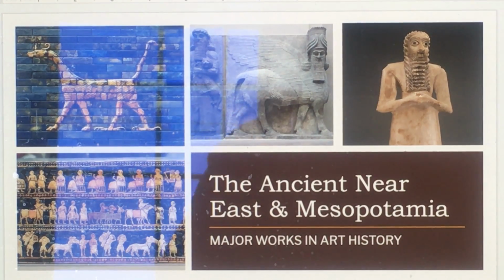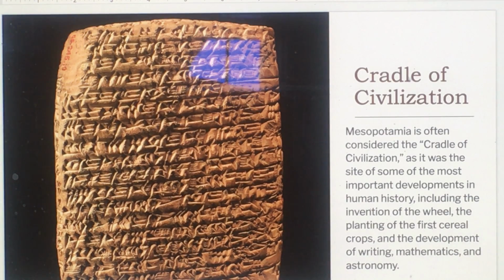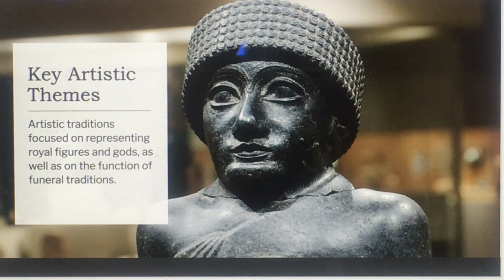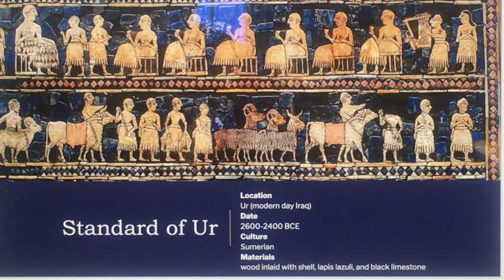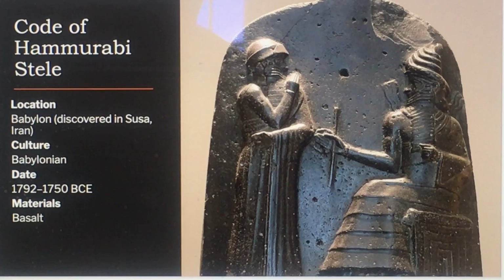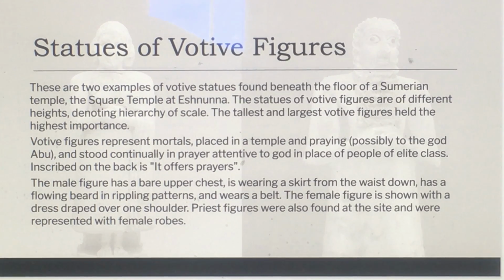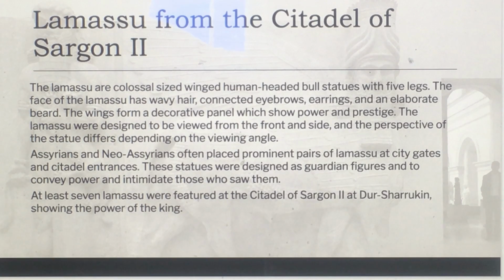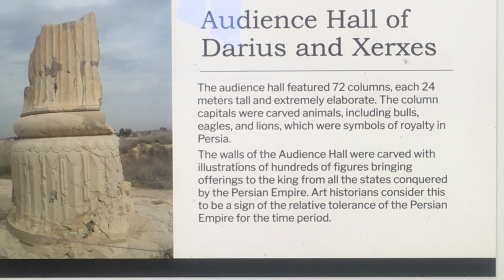ART1A - LECTURE 6 - NEAR EAST & MESOPOTAMIA